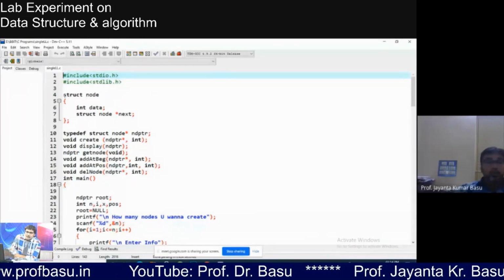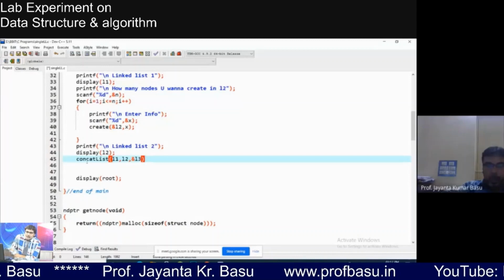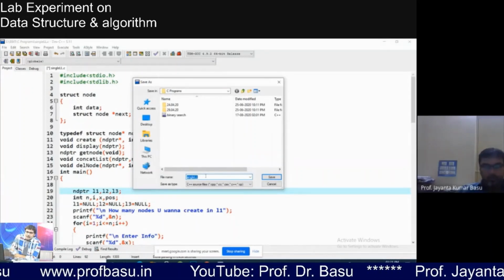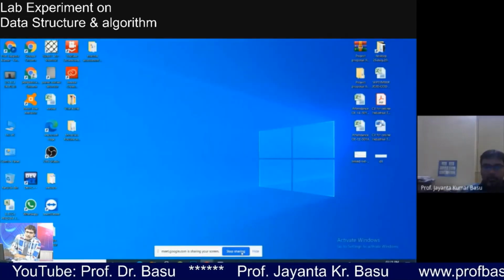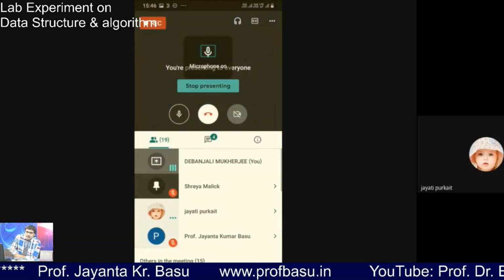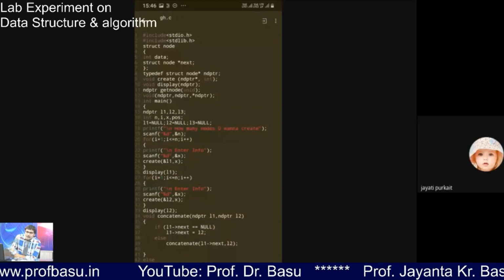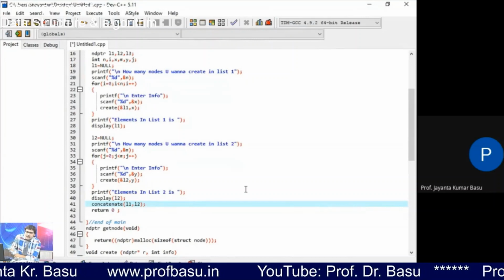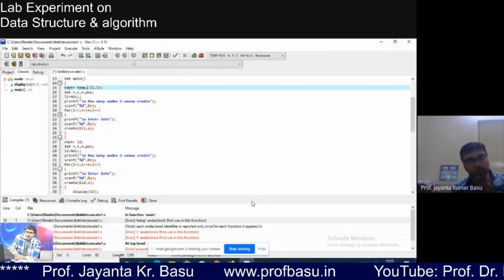Prof. (Dr.) J. K.Basu, Senior Faculty of Engg Clg, Online Lab Experimentation on Data Struct & Algo.